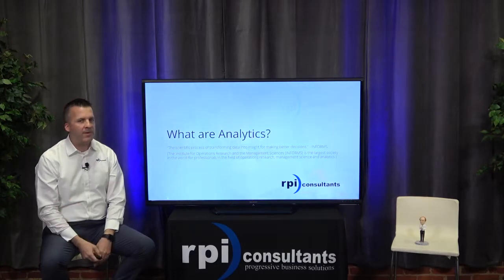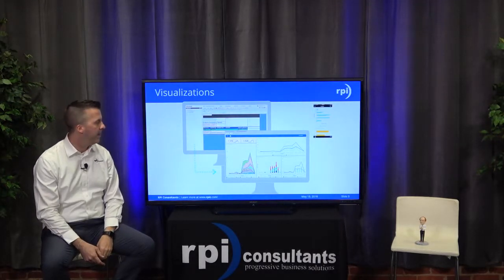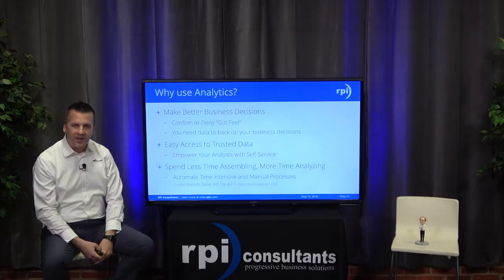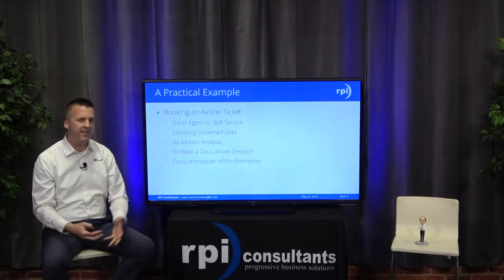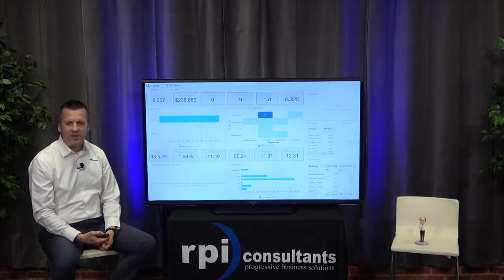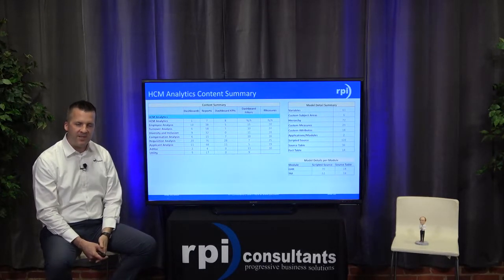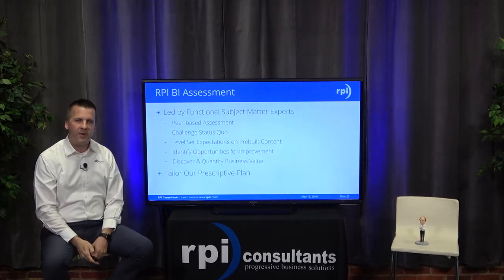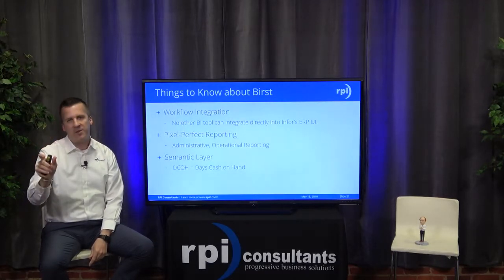A First Look at Infor HCM Analytics for Birst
The new pre-built analytic data model and content for GHR are almost here. Join RPI’s Aaron Epps, Strategist for BI/Analytics, and Infor’s Brad Stillwell, VP of Product Marketing and Strategy for Birst, as they introduce you to the data model and shows you the reports, dashboards, toolset, and visualizations that you can start using from day one. Get your team ahead of the curve and know what you can expect when this powerful pre-built analytics toolset becomes available in May. This a revolutionary leap for Infor HCM BI & Analytical capability.